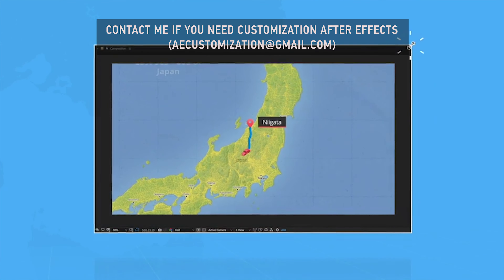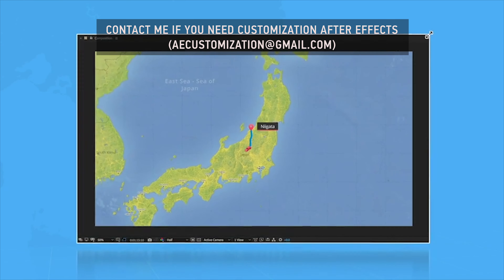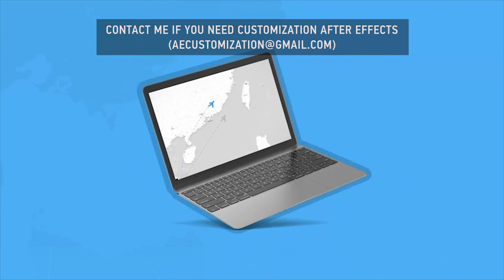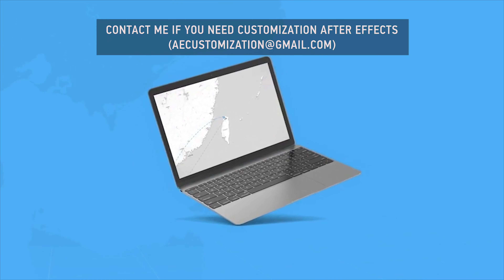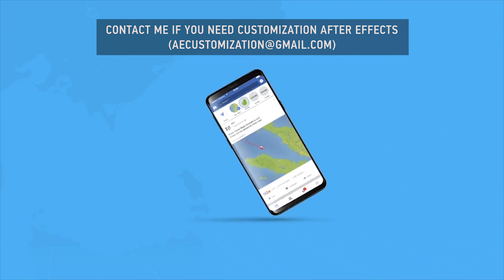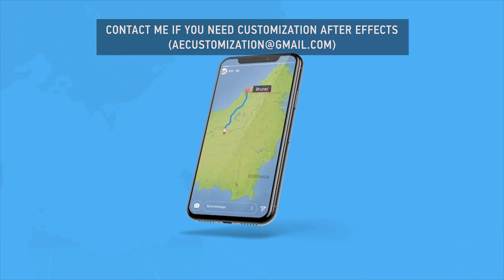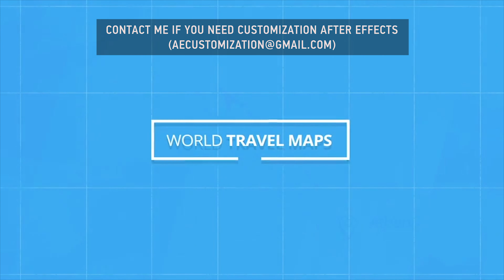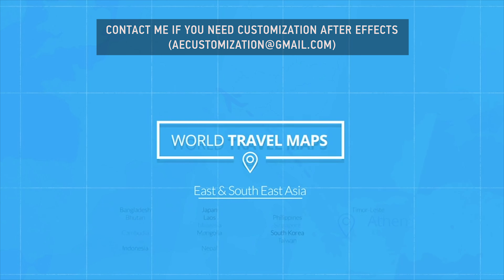World Travel Maps - Asia | After Efects Project Files - Videohive template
World Travel Maps for Asia is an easy to use and highly customizable After Effects template that will allow you to create detailed travel map animations. Weather you’re a professional video editor working on a travel show, a social media influencer scouring the furthest corners or the planet, or simply someone who wants to keep their friends and family informed of where you’re travelling next, this template will help you to create detailed map animations of your travels. Features: 8 built-in colour themes Map Design Dashboard with easy controls to change any colour, texture and icon High resolution maps of the World, East Asia and South East Asia Maps include terrain, roads, cities, clouds and more Pre-populated travel comps for travelling across the World, East Asia and South East Asia 3 airplane icon designs 5 vehicle icon designs 2 boat icon designs Powerful scripts automating camera movements, route generation, vehicle path following and more Automatically synced sound effects for each type of vehicles Responsive Comps allowing you to resize your resolution from Full HD to 4K, Social Posts or Instagram Stories Full template support and customization. Can create detailed maps of any location in the world Video tutorials covering everything from essentials to pro tips and tricks
 Last Update 24 January 19 Created 24 January 19 After Effects Version CC 2018, CC 2017 Files Included After Effects Project Files, Image Files, Design Files, Sound Effect Files Resolution Resizable File Size 83MB Tags asia, fly, holiday, instagram, journey, map, map animation, path, route, sail, social media, south east asia, travelling, trip, world

download World Travel Maps - Asia | After Efects Project Files - Videohive template
 There is none directly downloadable links in this Channel